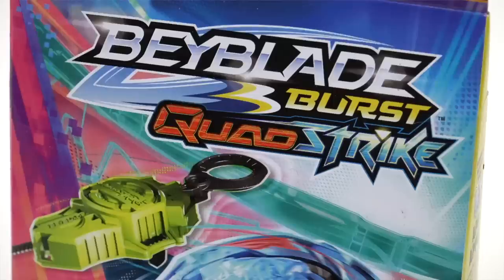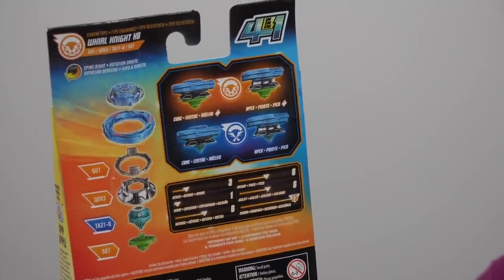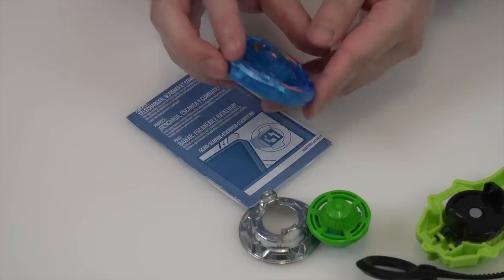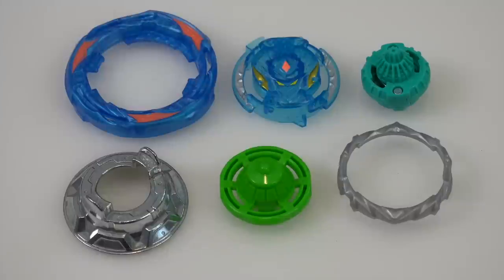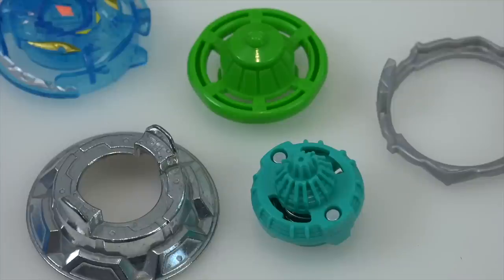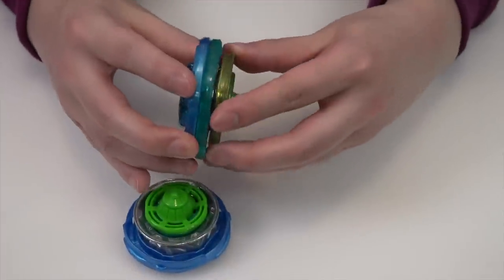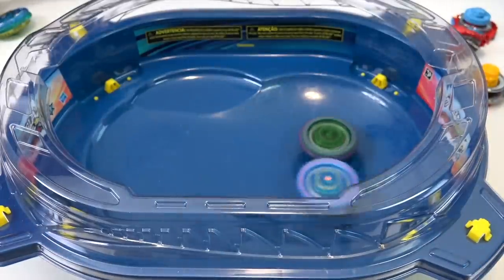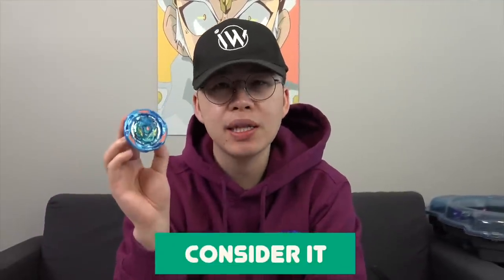KIT LOPEZ RETURNS! | Whirl Knight K8 Starter Pack Unboxing & Test Battle | Beyblade Burst QuadStrike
One of the roundest Beys now has its QuadStrike makeover! Wind Knight is Whirl Knight K8 in the Hasbro world and will be featured in the Beyblade Burst QuadStrike anime in a few weeks. Kit Lopez is returning and of course the user of the this Bey. How are they going to portray all the crazy air flow abilities of this Bey though? The gimmicks from Takara Tomy were pretty cool but have been dumbed down a bit in this version. down to like 3 cutouts in the Energy Layer Base 😂.

Watch through the unboxing to hear our verdict on this Bey and let us know what you think of Knight and Kit returning!